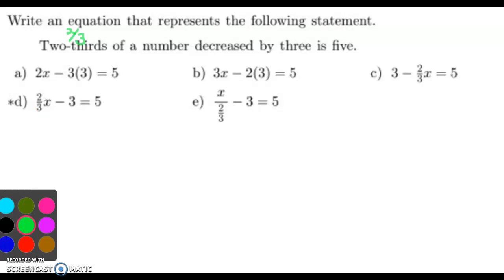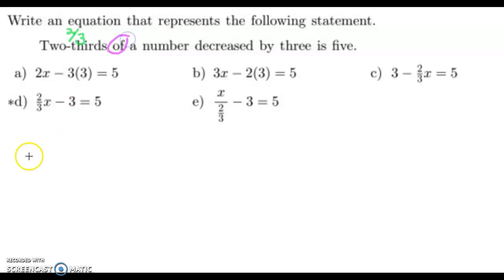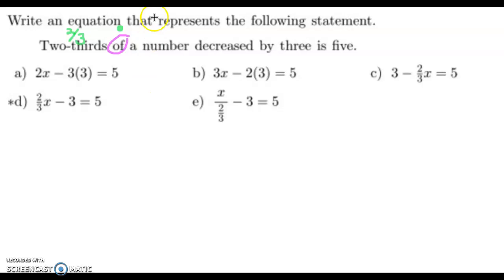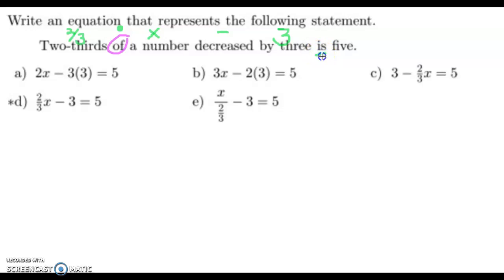CR #16 Helper Video #3 Skills